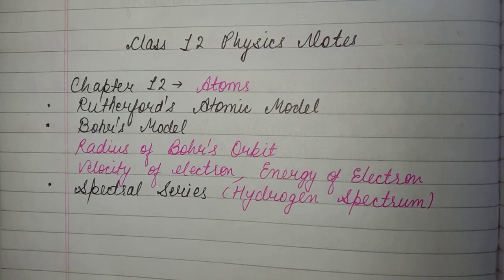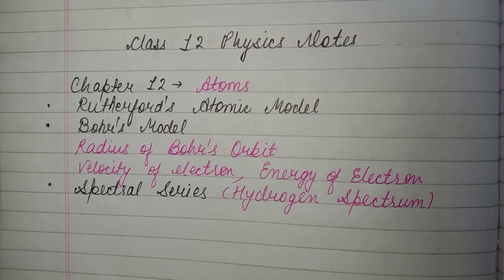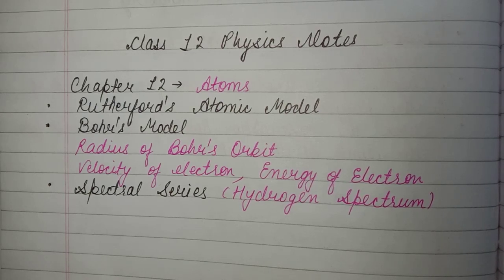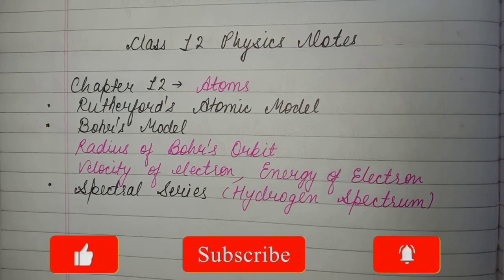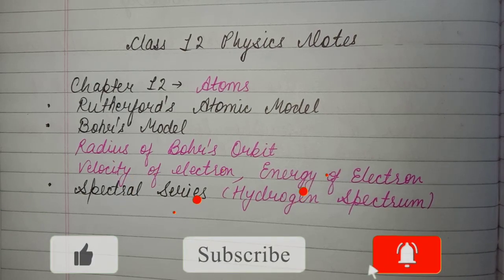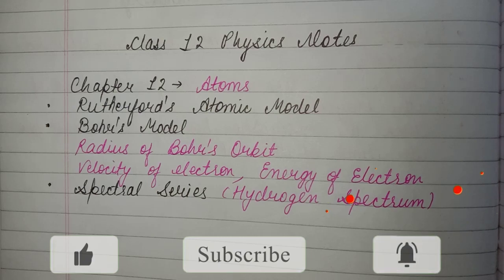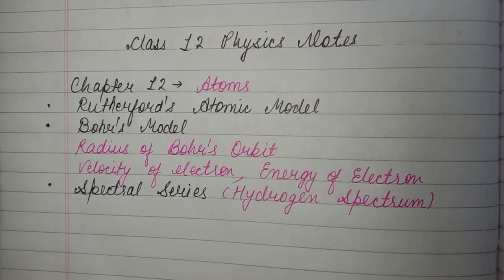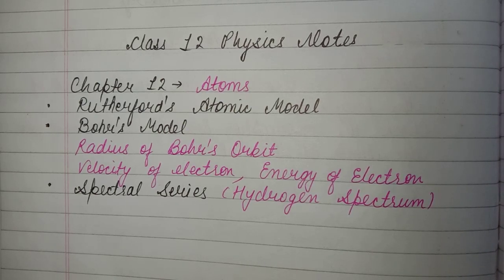Atoms Notes PDF Class 12 | Best Handwritten Notes for Atoms Class 12 CBSE BOARD